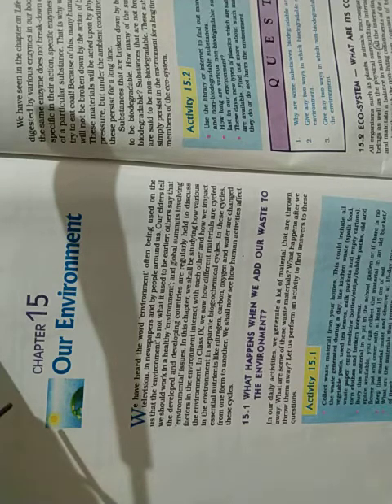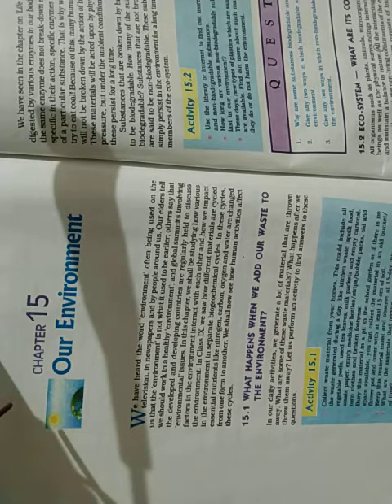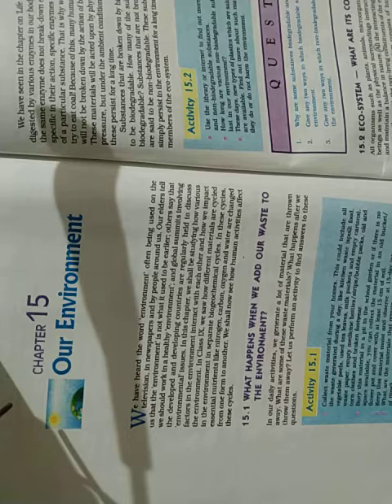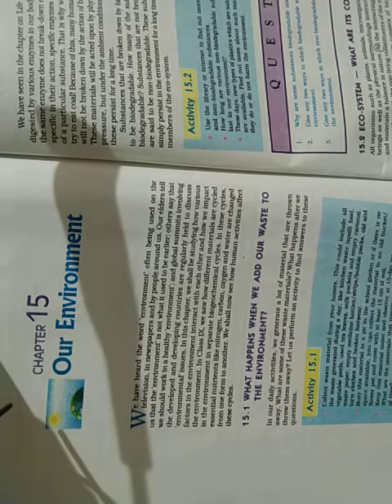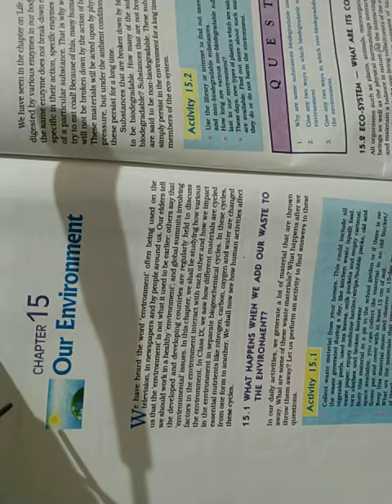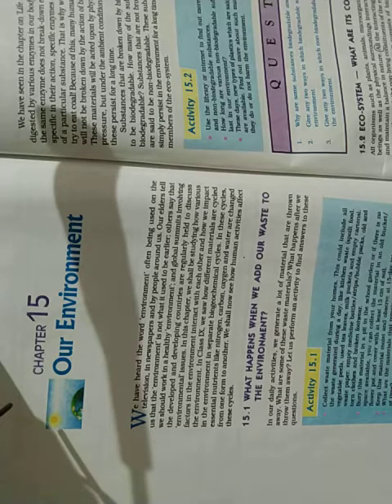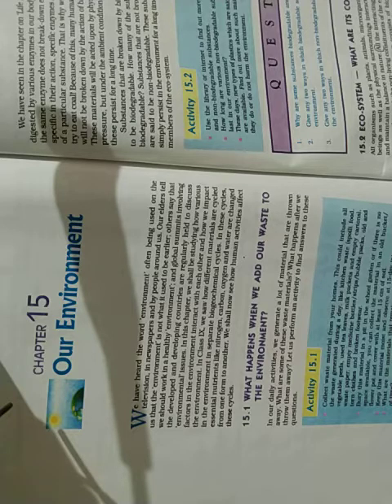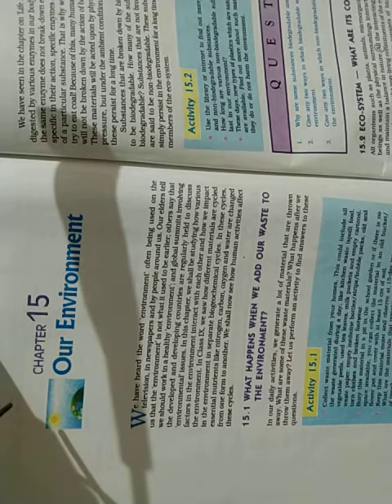Our environment Class 10